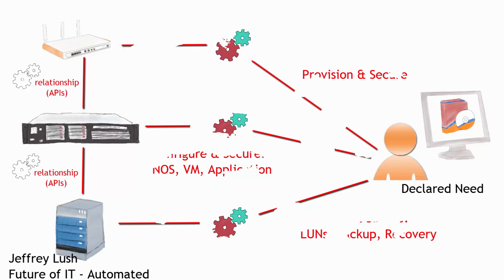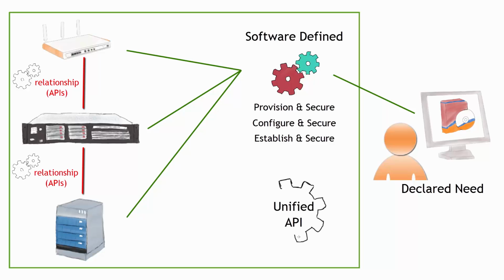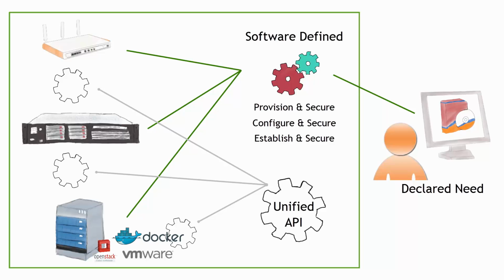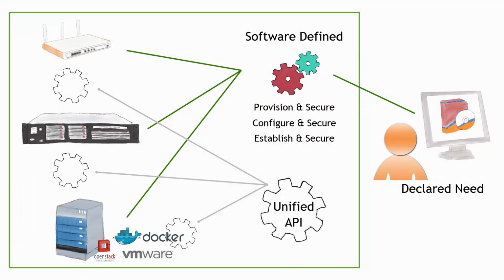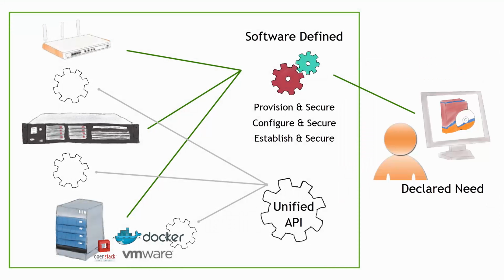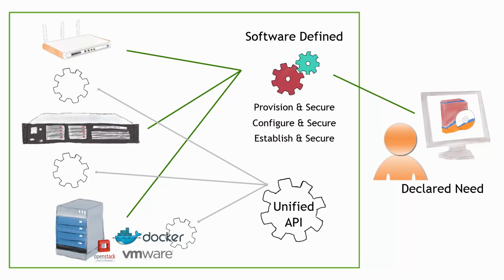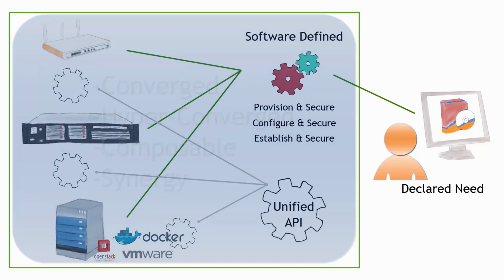Future of IT is Automation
Review software defined and unified APIs for the future of IT environments